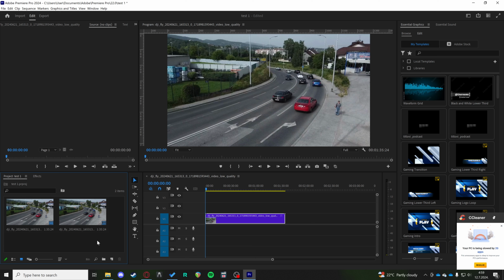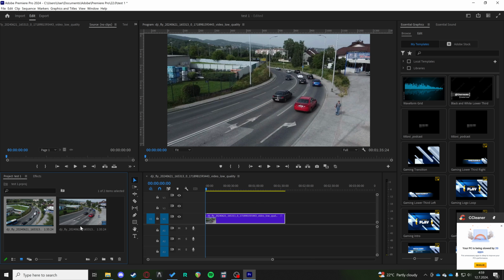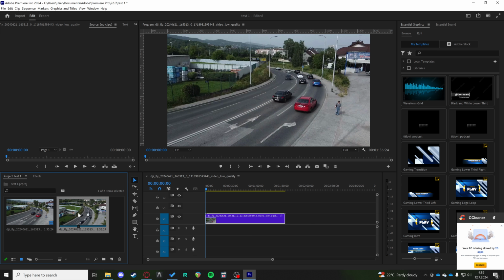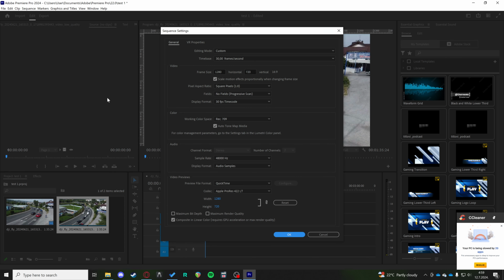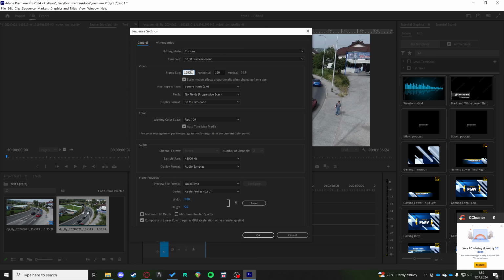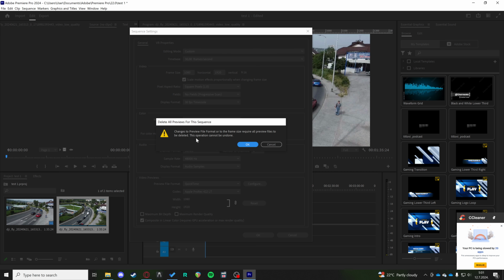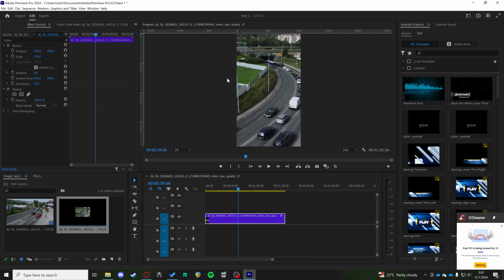How to Change Aspect Ratio in Premiere Pro for Instagram (2025)